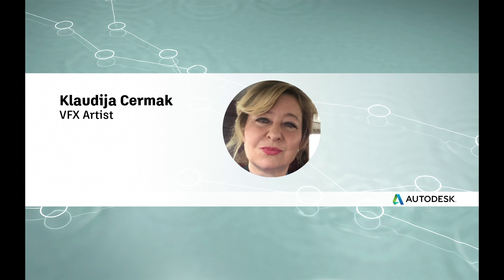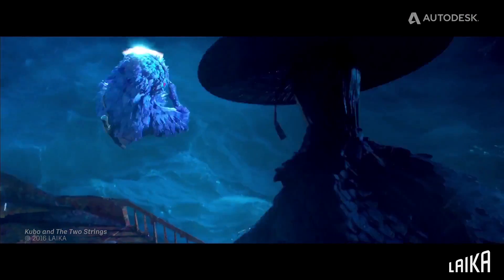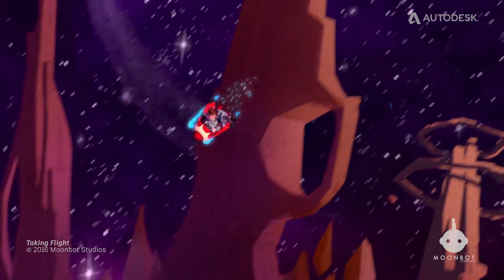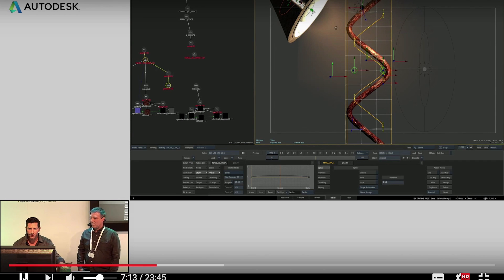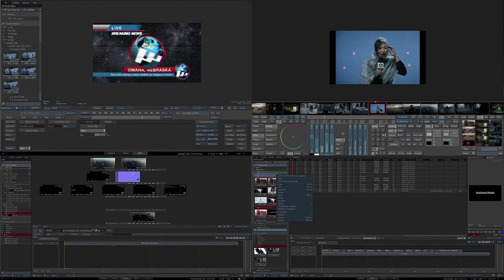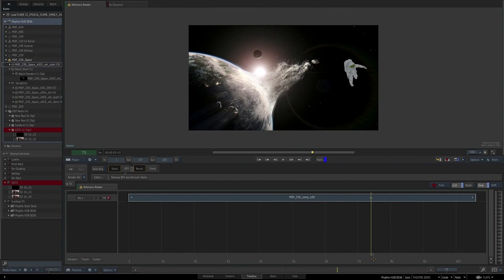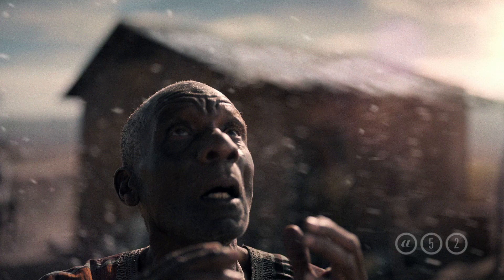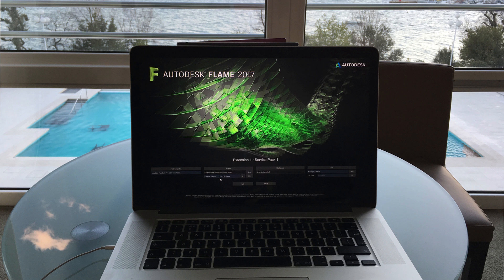Part 1 - Introduction to Flame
This video is part of the Beginners Guide Series to the Flame Family.

Part 1 introduces you to the Flame Family of products. Flame is a unique high-end VFX software that can handle the entire postproduction process from Editing, Colour Correction, VFX, Compositing and Motion Graphics, all the way to delivery. It has been the primary choice of advertising agencies and film directors for the creation of high-end VFX and the finishing of their films for more than twenty years.

PLEASE NOTE:  Media only available when attending training via an Autodesk Training Centre or Autodesk Recognised Educational institution.